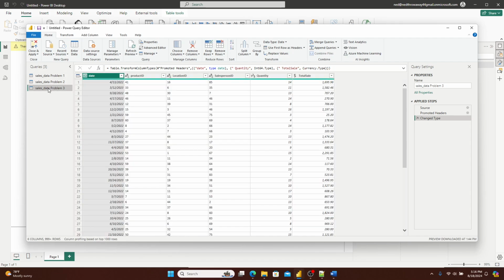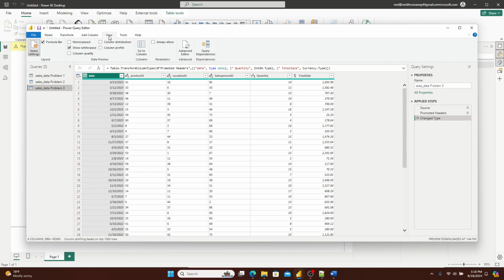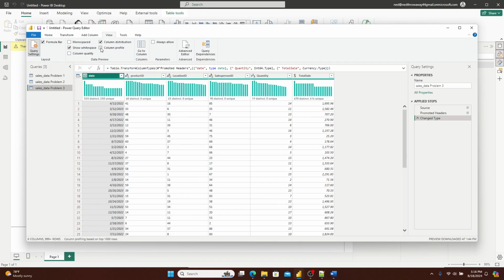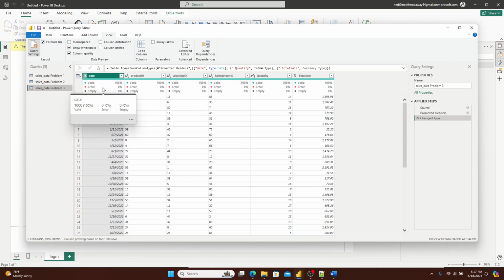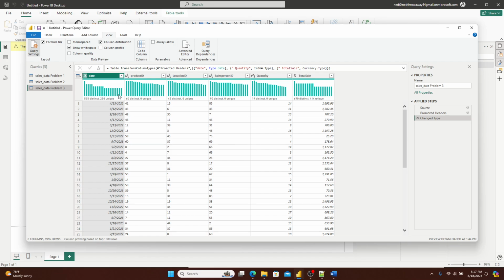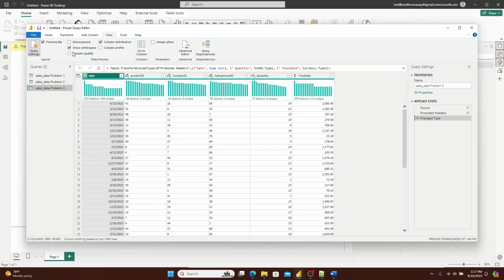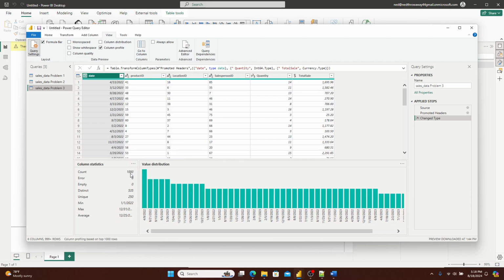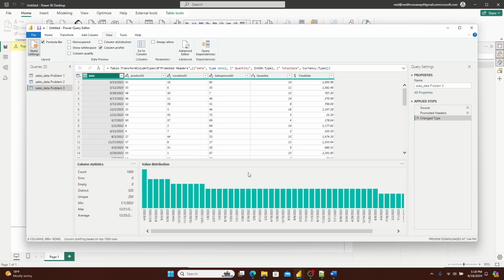How to use the Data Profiling tools in Power Query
In this video we explore some of Power Queries Data Profiling tools. These tools can be very useful when troubleshooting an error and making sure you are brining only clean data into your Power BI report.